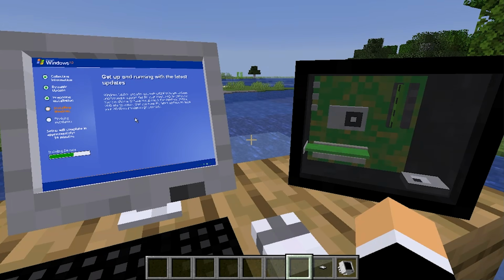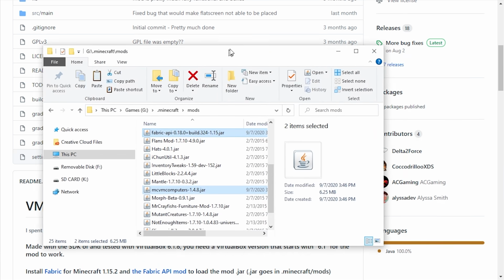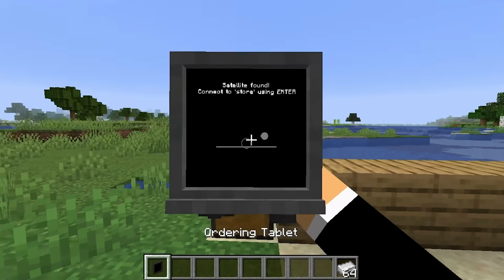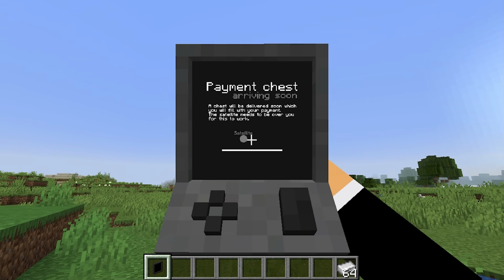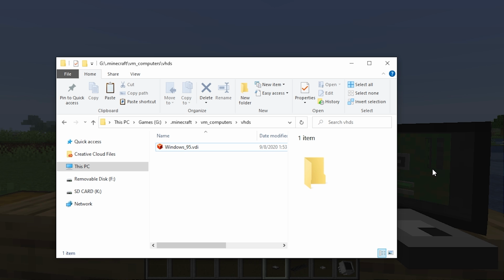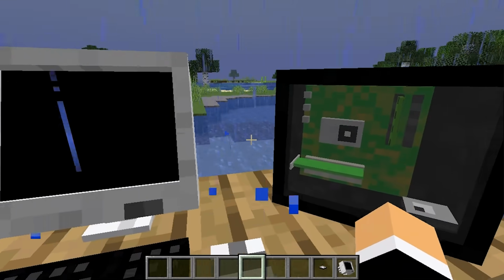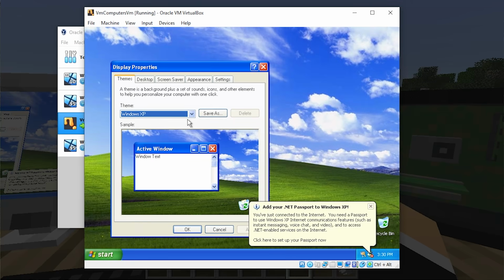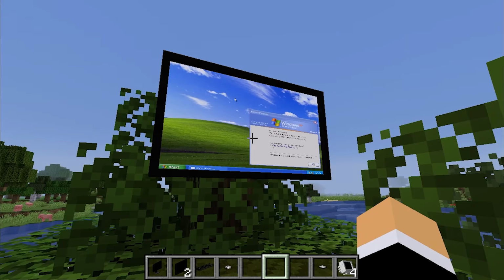Run Windows XP in MINECRAFT?! - MC VM Computers Demo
Today's video covers a Minecraft Mod called MC VM Computers. It allows you to create and run a virtual machine from inside of the game! This video shows you how it's done.